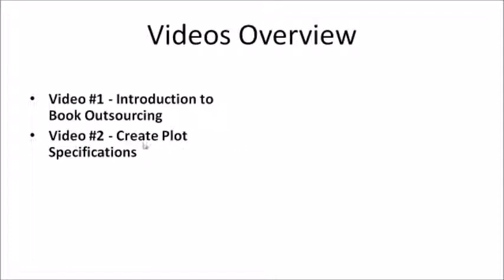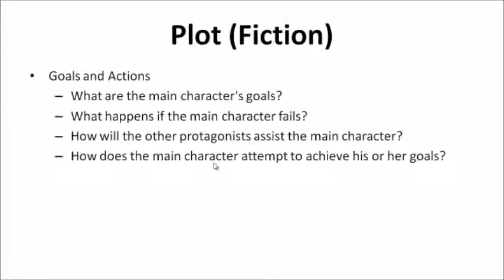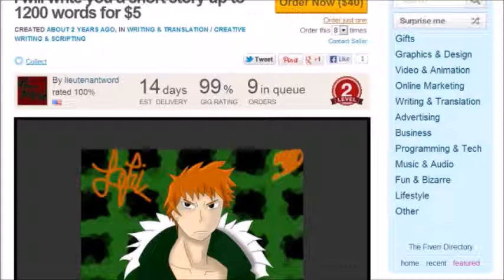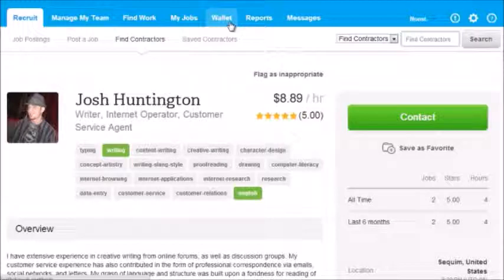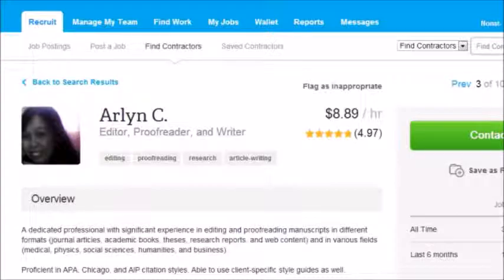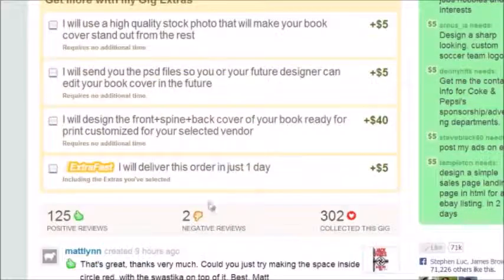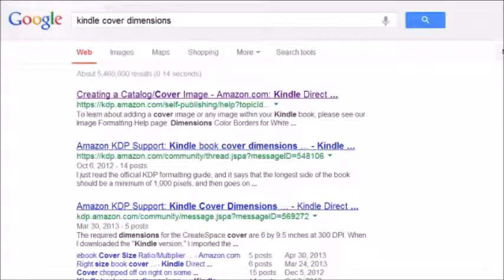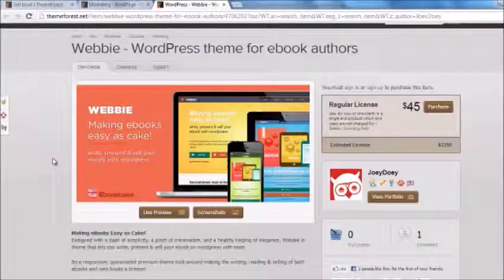book outsource video complete